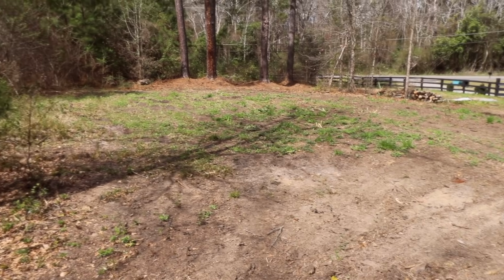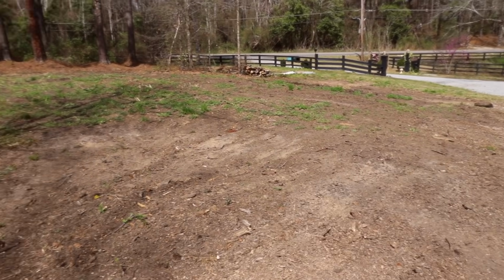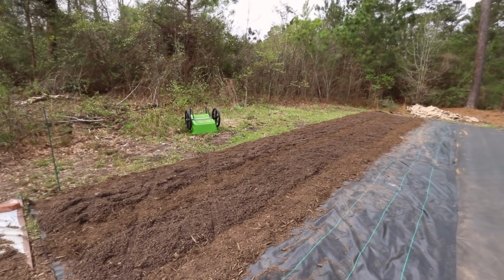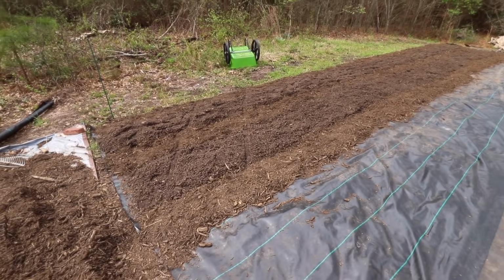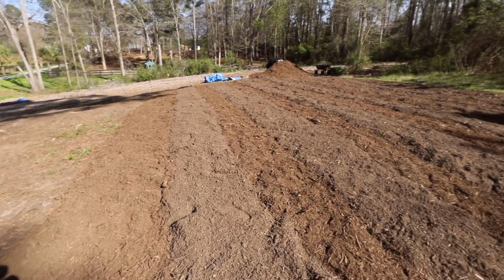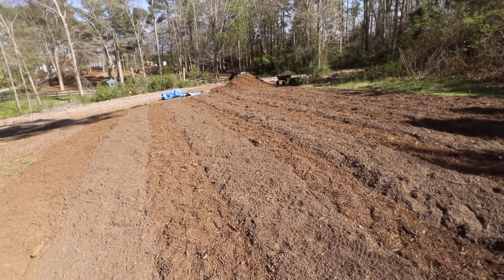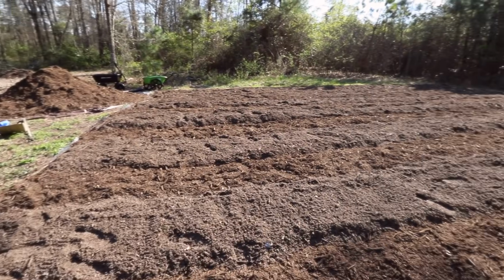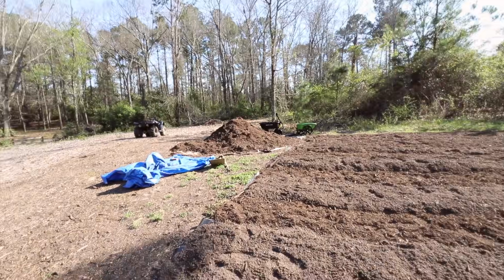Starting a NO DIG Garden // From Woods to Garden!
Last year I built my first "Kitchen Garden" and this year we wanted to grow EVEN MORE food and flowers so we cleared some land and in today's video I'm taking y'all with me as I prep the land using the No Dig Garden Method. I'm a newbie- so this isn't a how to or advice, but more like a "come along with me"...

➡️ Get $30 when you sign up + Cashback from your online purchases!
💋Looking for more of my favorites? Come follow me on LTK for more!